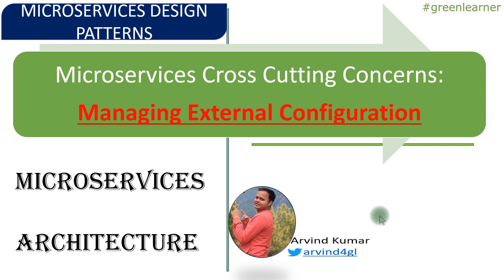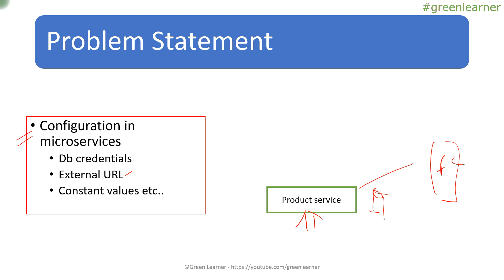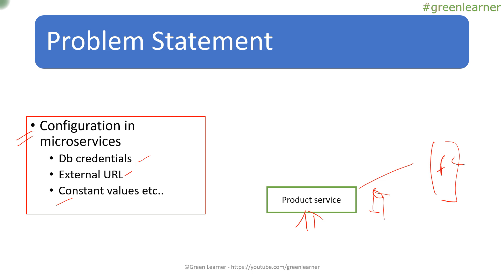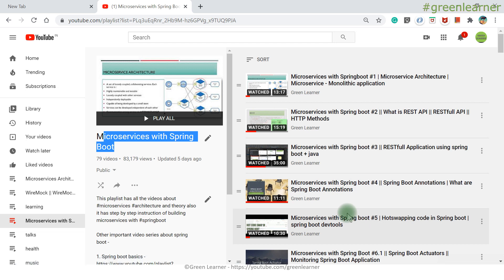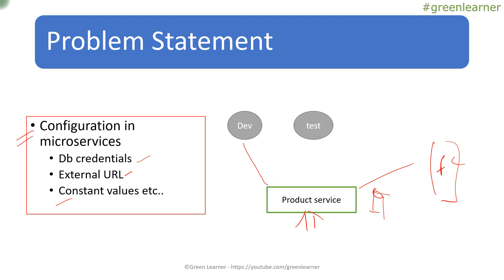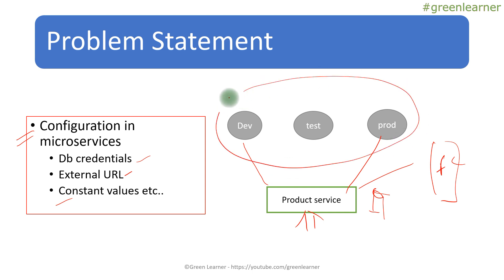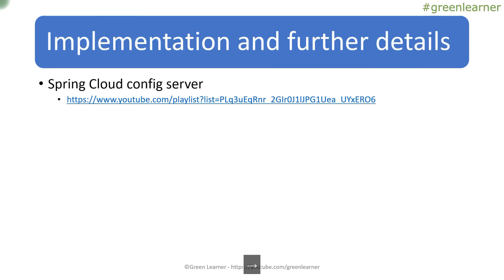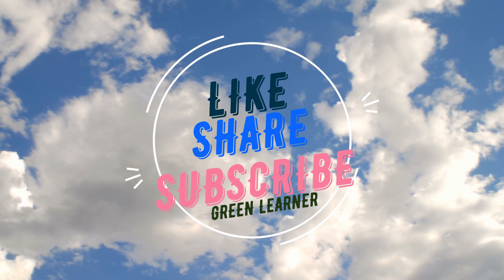Configuration Management in Microservices || Microservices Architecture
👉  Configuration Management Demo(

Cheers!!
Happy Coding!!